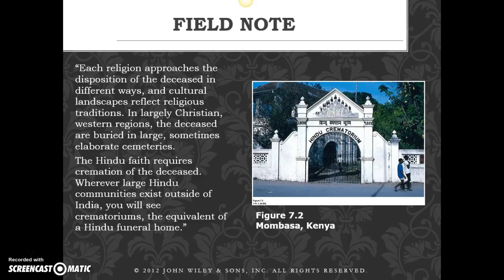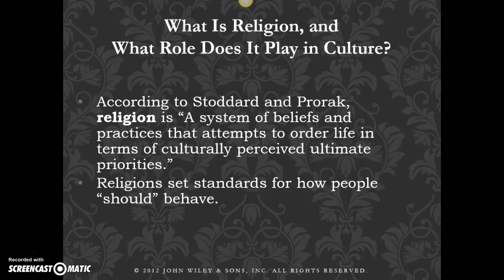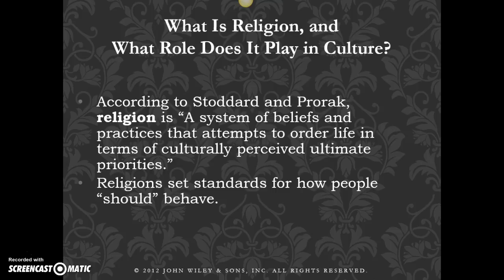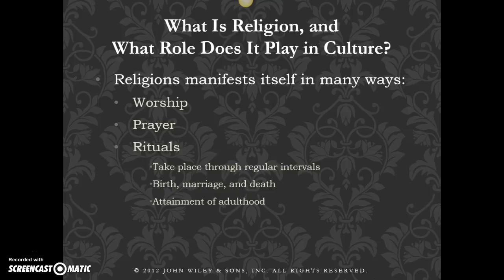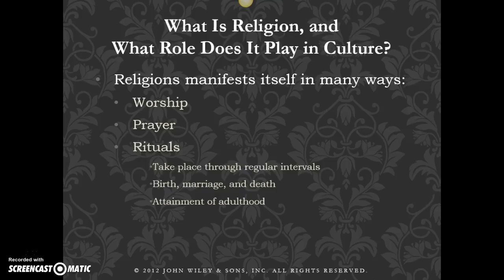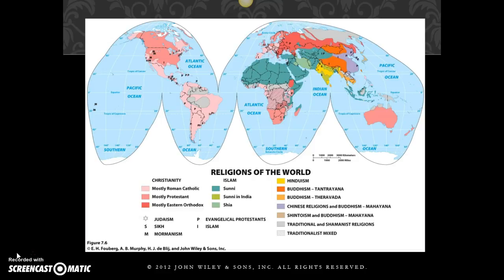What is Religion & What Role Does it Play in Culture?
Defines religion and looks at the ways in which it manifests itself in daily life; also at atheism and agnosticism, and their growth.  It ends with a review of which major religious groups below to which parts of the world.